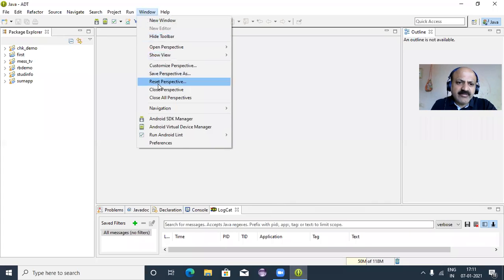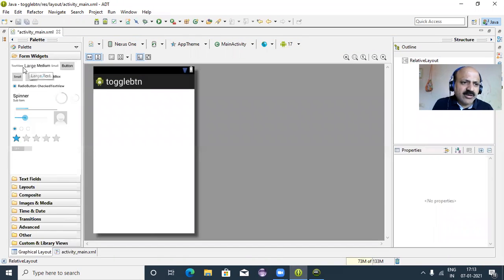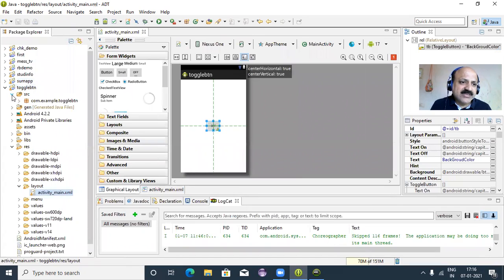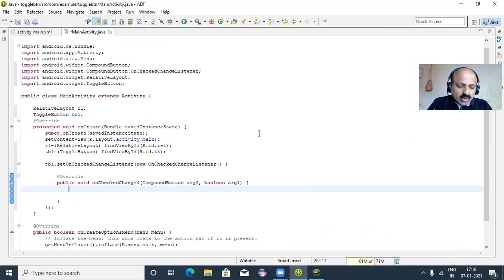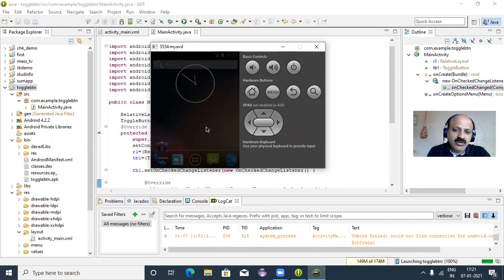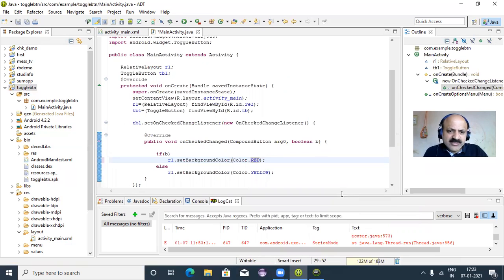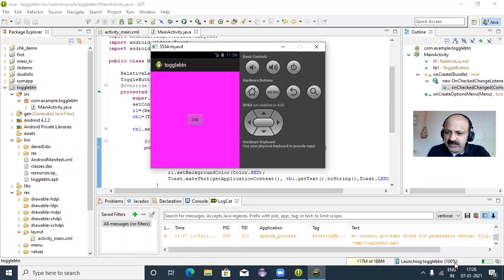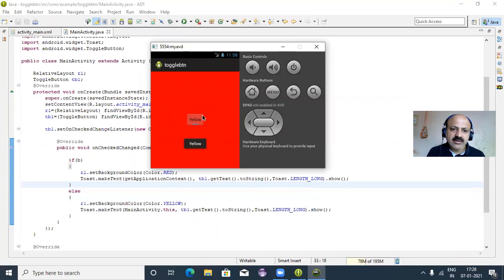ToggleButton Control in Android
The ToggleButton  control two state off and on, here developed app to user click ToggleButton then change the backgroupcolor of RelativeLayout and also then display text in Toast class.